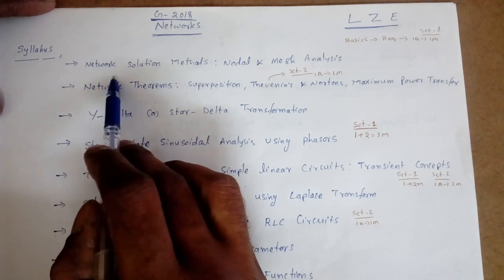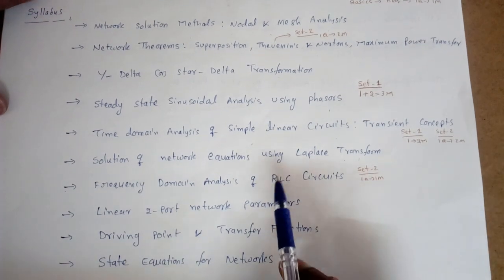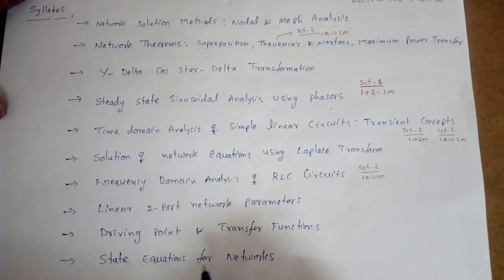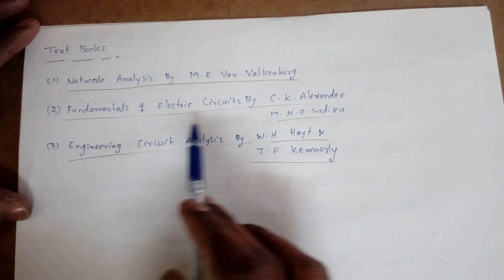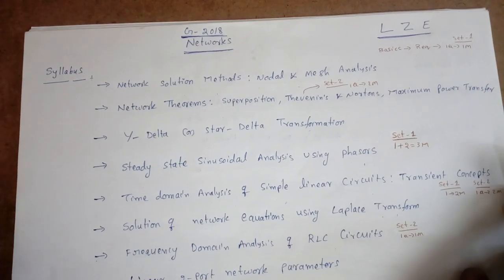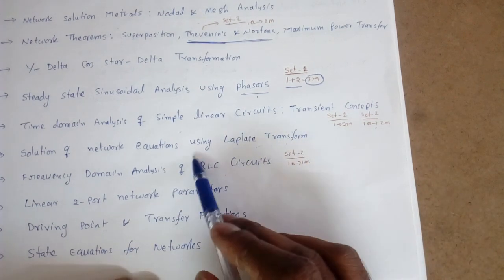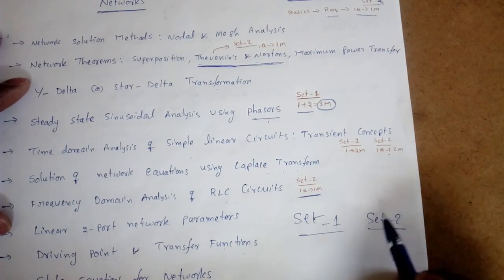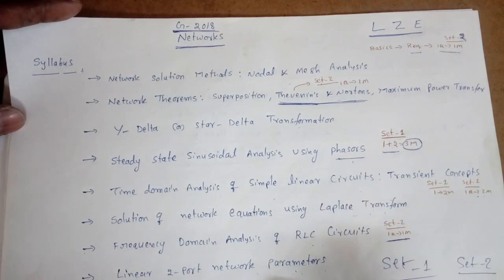Network Theory Lec-0: Syllabus and Marks wise analysis in GATE 2017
In this Lecture, syllabus of network theory subject in gate and marks wise analysis in GATE 2017 are discussed.